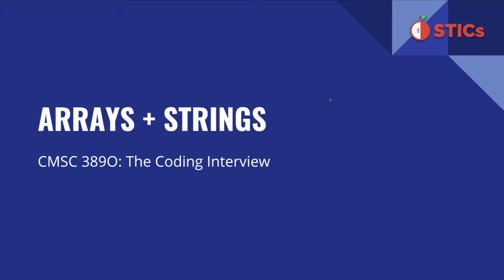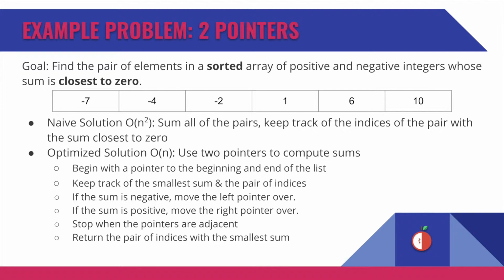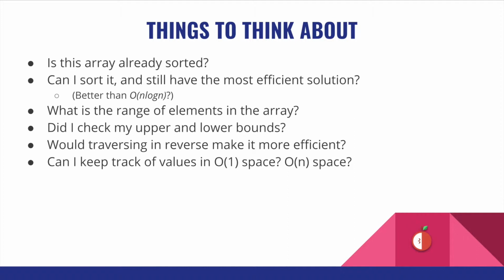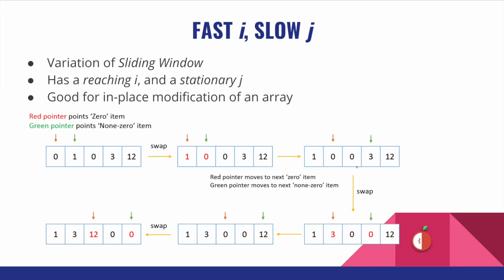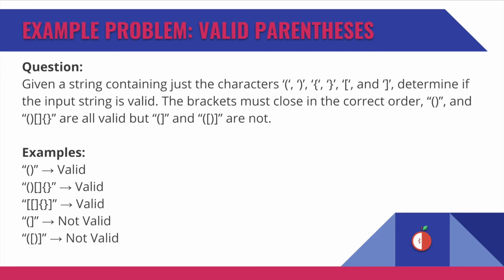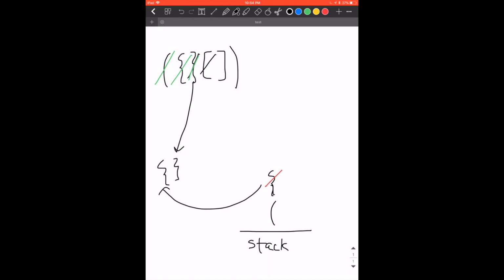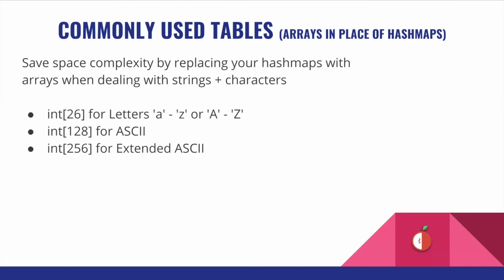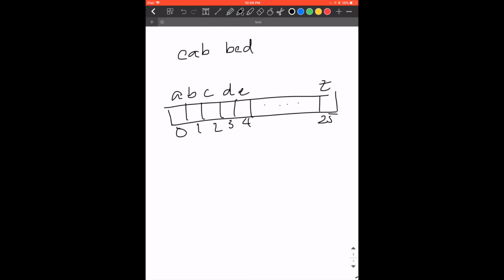[2] Arrays and Strings